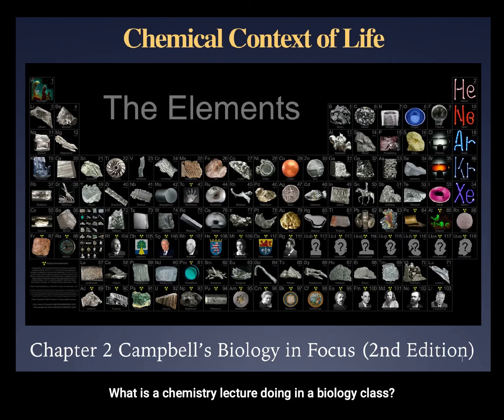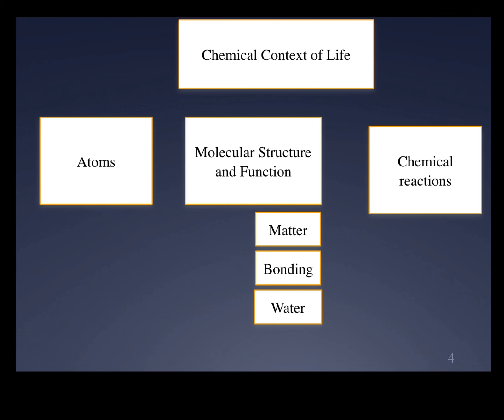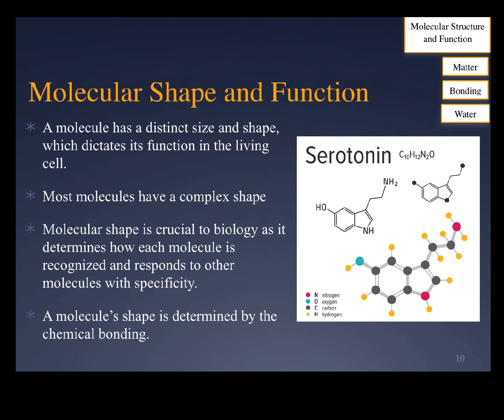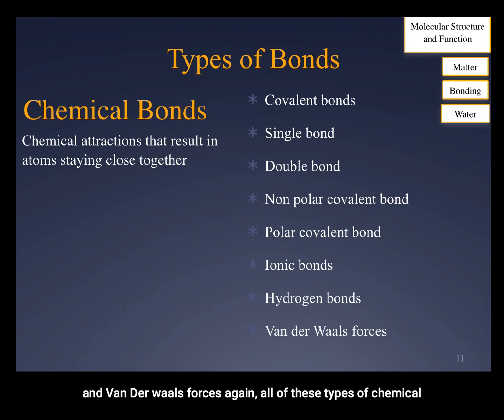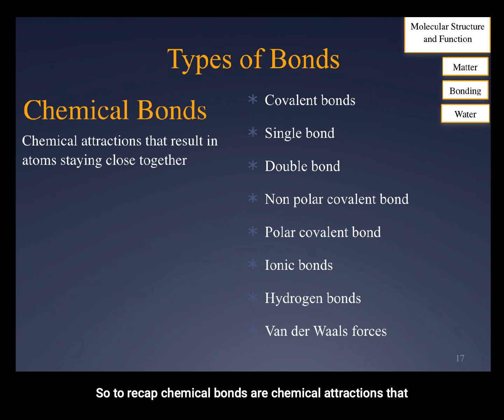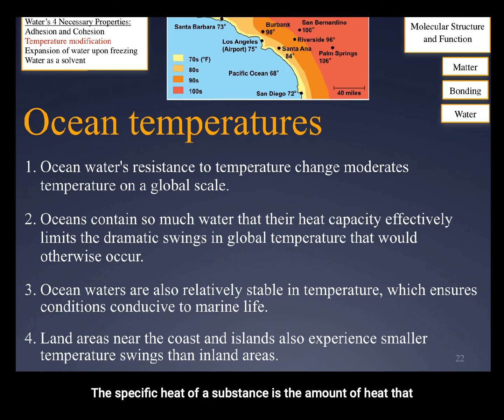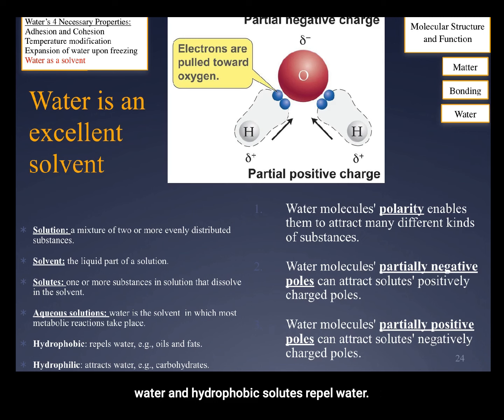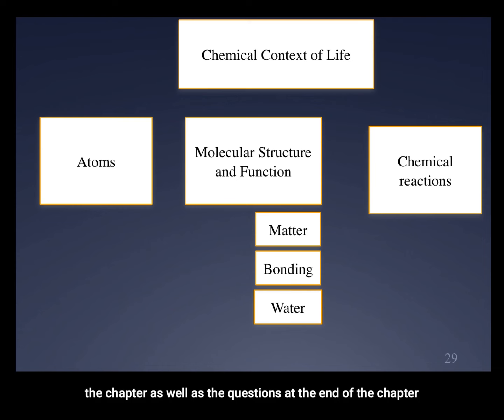Chapter 2 Chemical Context of Life with CC